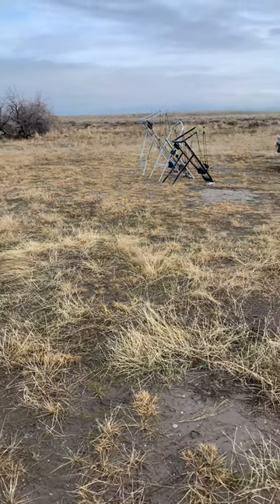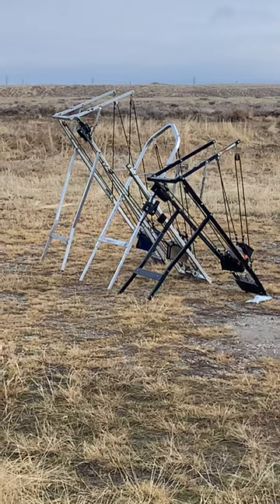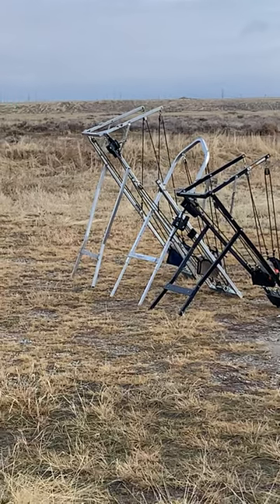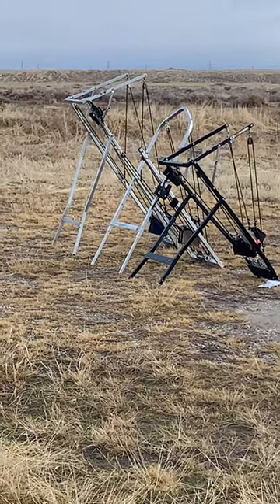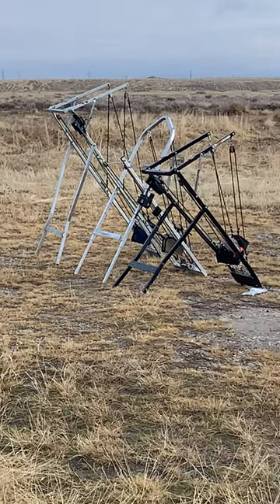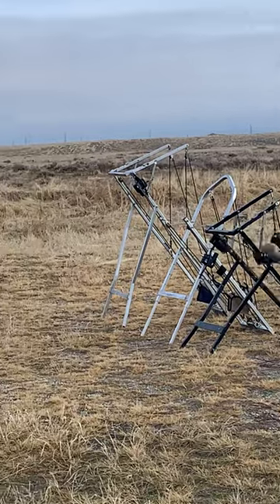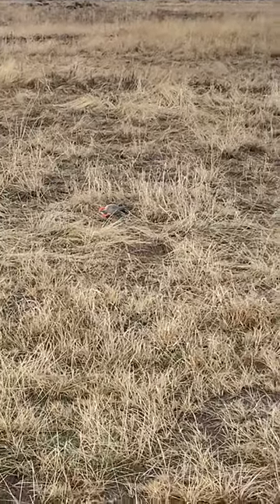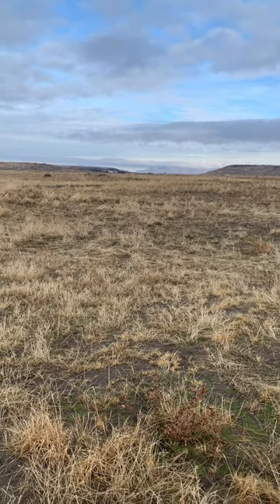December 25, 2019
Slinger Winger review part 2